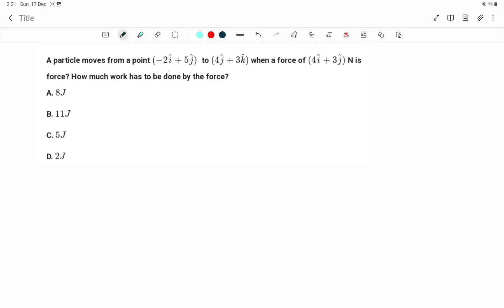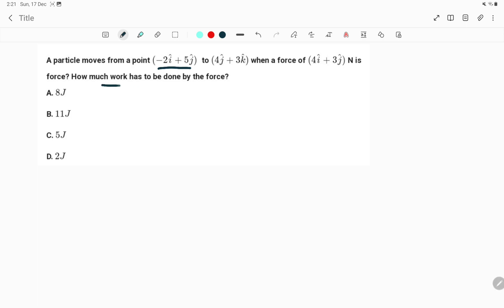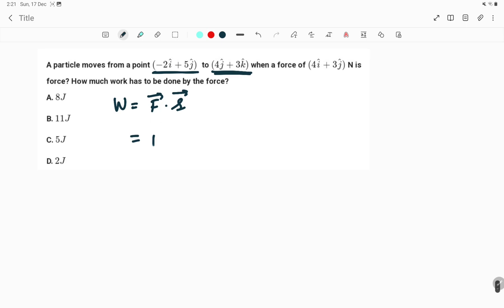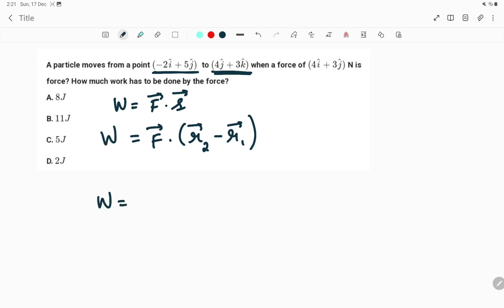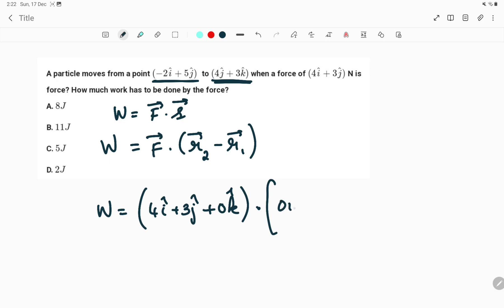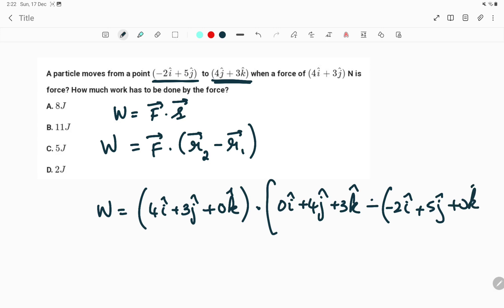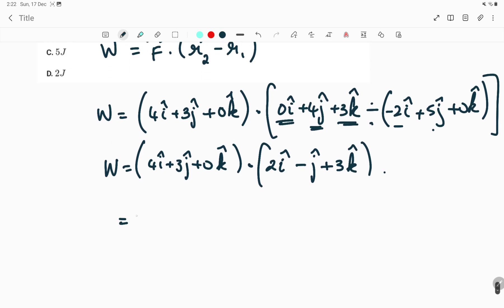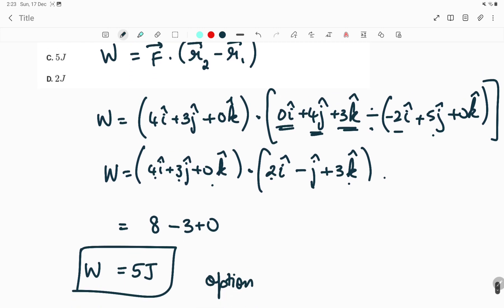Work Energy Power MCQ - (A particle moves from a point ...)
work done position vector